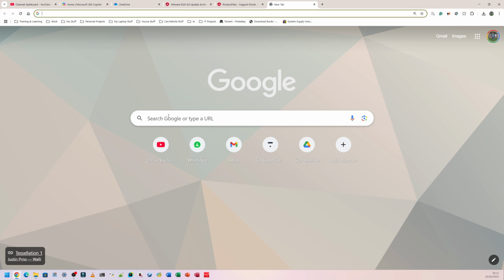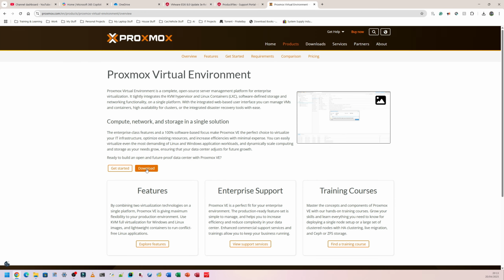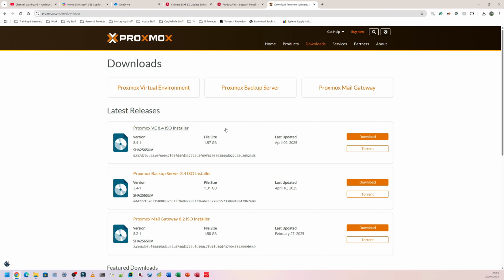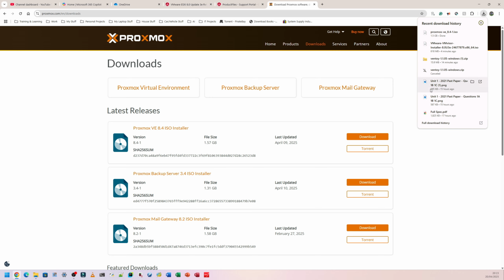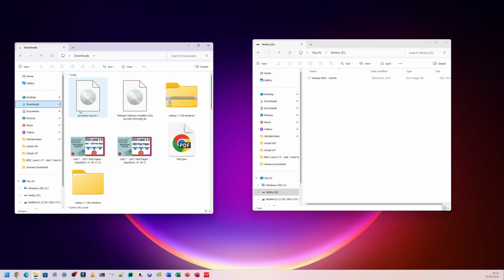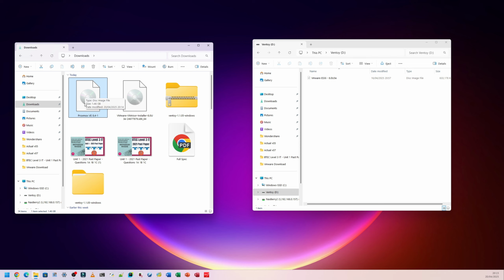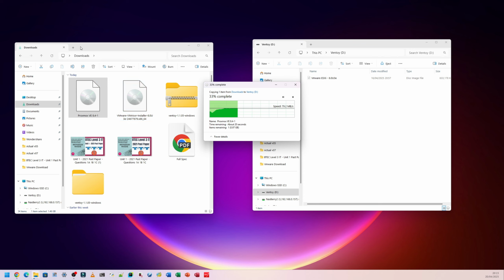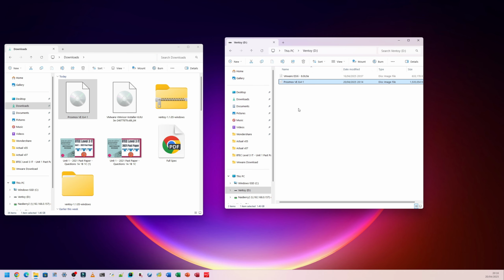Servers and Virtualisation - "DOWNLOAD PROXMOX VE 8.4" - (2025) - Part 04